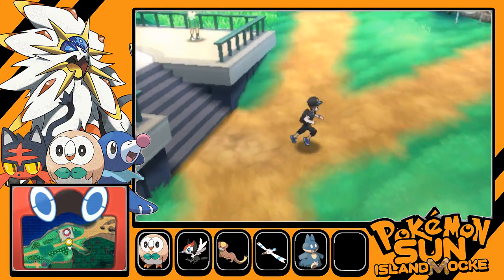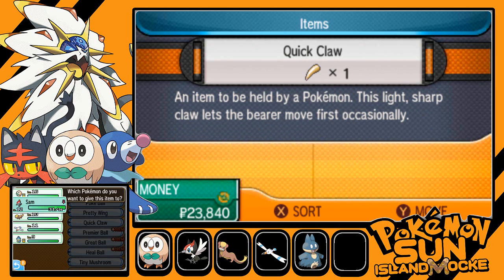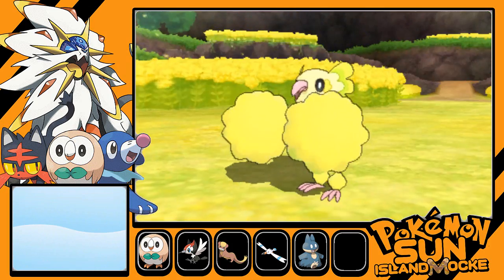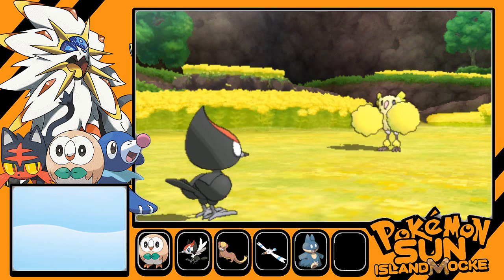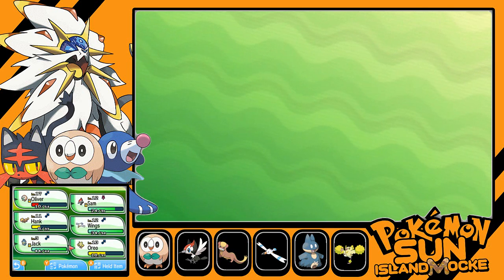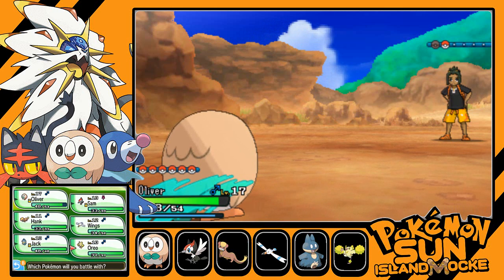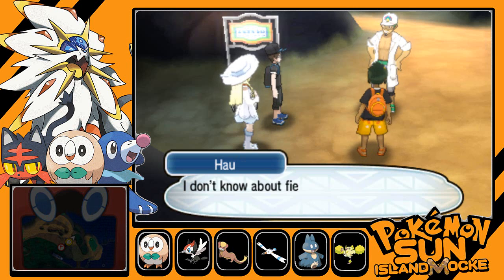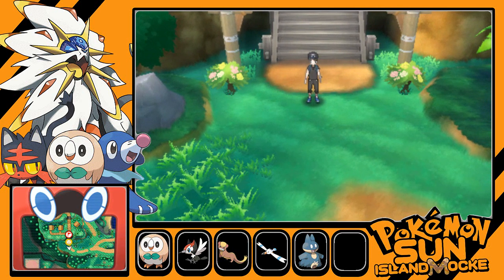Let's Play Pokemon Sun Islandmocke: Part 8 - Melemele Nectar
Good day, Human Latiosites!  Alola!  As we continue this magnificent journey in this beautiful paradise, we find Lillie and help her save Nebby.  We also have another battle with Hau.  Next time, we will take on the kahuna of Melemele Island in our first grand trial!

Islandmocke Challenge Rules:

[Note:  This is not a Nuzlocke]

1. You get to use your starter and one Pokemon of choice at all times in your party.  The Pokemon of choice can change at any given time at the trainer’s discretion.
2. Each island of Alola is assigned a given type.  The remaining four Pokemon in your party must be of that type while exploring that island [for the first time].
3. Upon progressing to the next island, those four Pokemon in your team must be switched with Pokemon of the new island’s type.
4. Upon making it to the Pokemon League, one Pokemon may be used from each of the previous island teams, along with the starter and the Pokemon of choice.
5. Your job is to beat the game and not black out/white out.